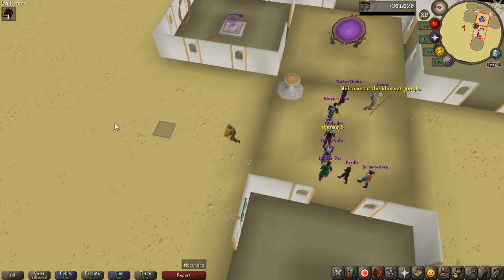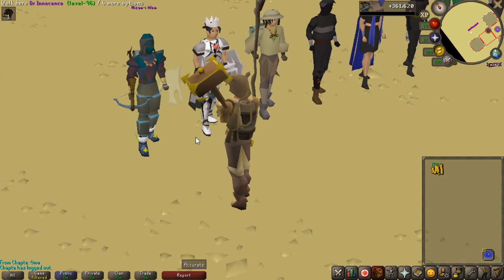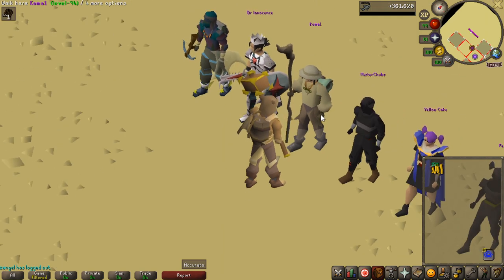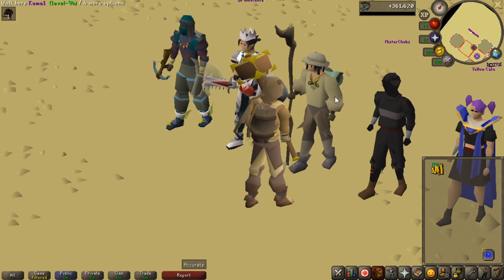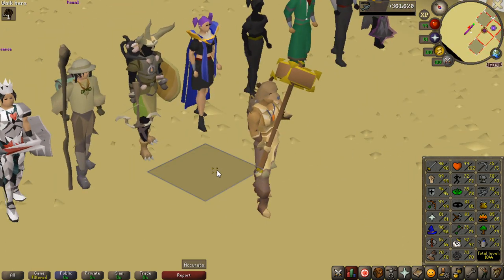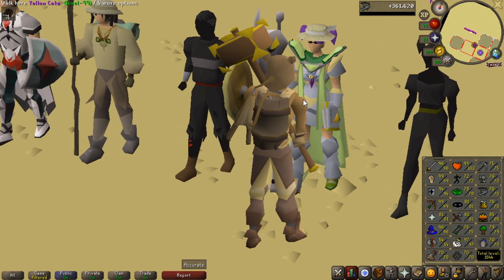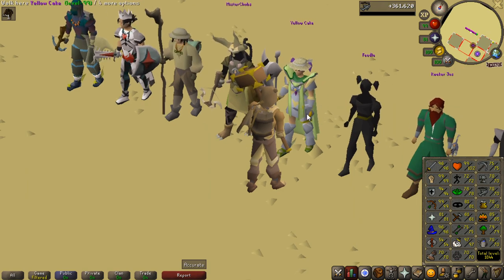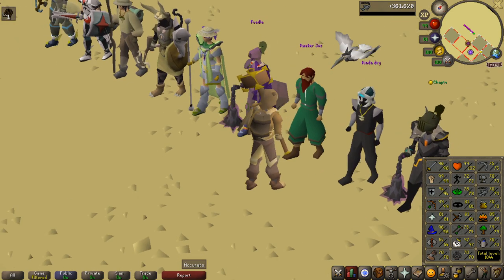[OSRS] - I Hosted A Fashionscape Contest!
This is a slightly but not too edited version of the entire fashionscape contest i hosted with my community @ , It was a great time with some amazing outfits and i would love to do this again.